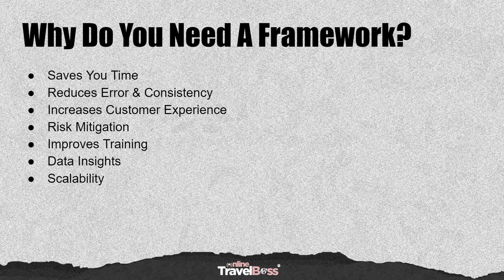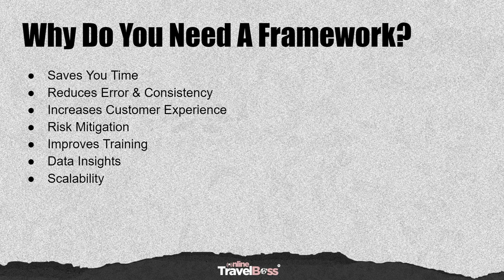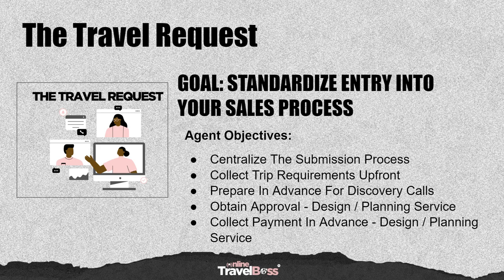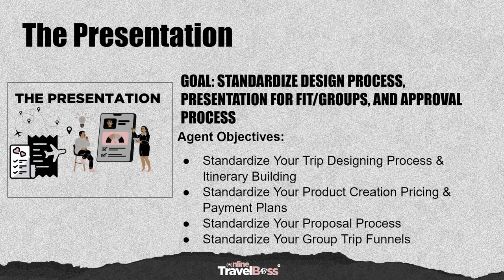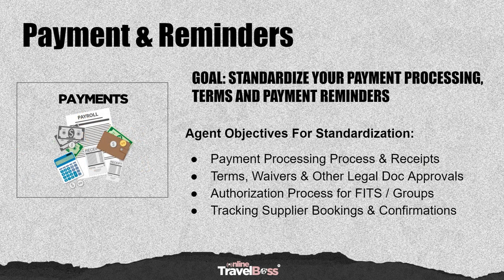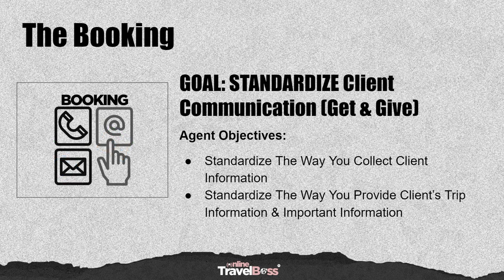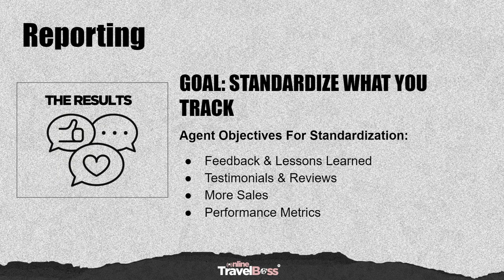Maximizing Success with OPOS: Mastering Travel Business Operations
Building Your Travel Empire with OPOS: Key Operational Strategies

 For Travel Advisors looking to standardize how they operate their travel business and re-inventing the wheel each time they get a travel request, be introduced to the Operational Pillars of Success (OPOS) framework, a revolutionary approach to streamlining travel business operations.

🔹 What You'll Learn:

How the OPOS Framework can transform your travel agency management.
Strategies for consistent and efficient management of fit and group trips.
Best practices in travel business planning and development.
Techniques for reducing errors and enhancing client experience in your travel agency startup.
Ways to leverage data for operational excellence in the travel industry.

🔹 Key Highlights:

Importance of a standardized process in travel business optimization.
Risk mitigation and quality assurance in travel agency operations.
Training and team development using the OPOS framework.
Decision-making strategies for travel business growth and success.

Join me inside of our exclusive Facebook group for travel bosses new and old who are looking for travel business tips, ideas, motivation, and knowledge on how to get more sales, get more clients, and launch and operate a profitable travel business.

Interested in getting a free assessment on opportunities to improve your travel business?
Then schedule your FREE Travel Business Launch Diagnostic Call today

During this short diagnostic call:
We’ll review what you're doing in your travel business now and run a quick diagnostic to find any blind spots that may be causing a drop in your leads and/or sales…

We’ll also get clear on how your business models work inside your travel business and based on your business give you a custom growth plan to acquire more qualified leads based on where you’re at…

There is nothing to purchase in this call…

But if we’re sure we can help you grow your travel business using our client attraction systems & processes - we will paint the picture of what it would look like working with us on your travel business directly and we may also send you some additional training to help.

So if you’re a travel boss who is in growth mode & wants a free 15-minute launch diagnostic call to get the exact processes we’re using to launch and grow your own travel business.

Sundey Gardner, I with the Online Travel Boss®, the Business Coach and Trainer. I help people passionate about travel who want to launch and operate profitable travel businesses so that they have the freedom to pursue their dreams. I specialize in business coaching and training future and existing travel entrepreneurs (aka travelpreneurs).

My team is dedicated to eliminating the complexity and confusion of starting and operating a successful travel business by learning how to scale your business and develop repeatable systems and processes for consistently attracting and converting strangers to paying clients.

With over 15 years of small business experience and 11 years as an online entrepreneur, I understand what it's like to struggle with creating the right offers and trying to find new clients to grow my business. I've been where you are and now with my proven systems and knowledge, I am able to help my clients successfully launch and operate profitable travel businesses.